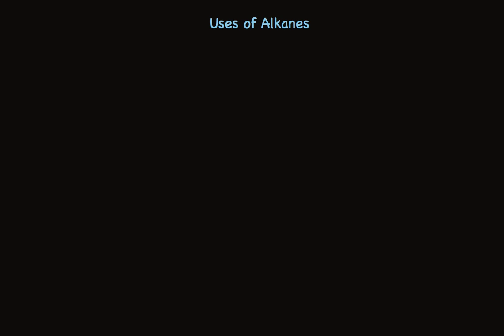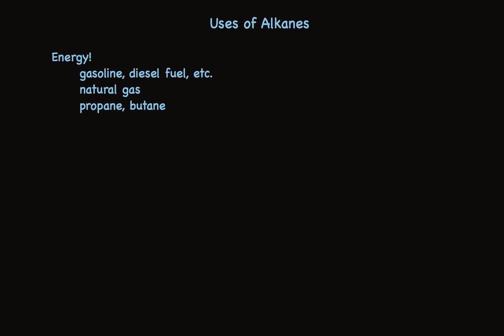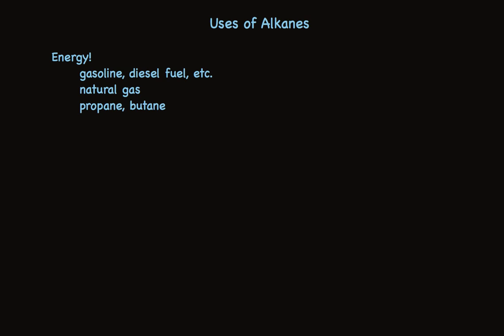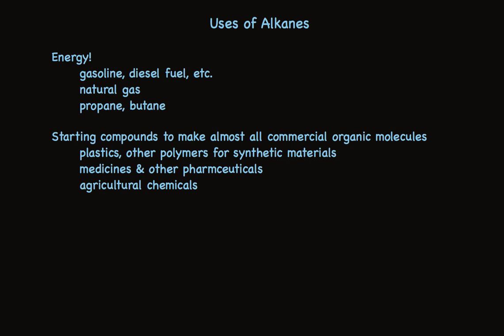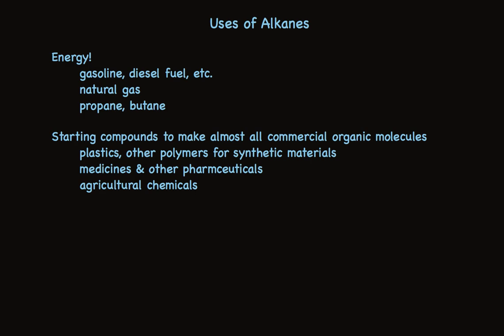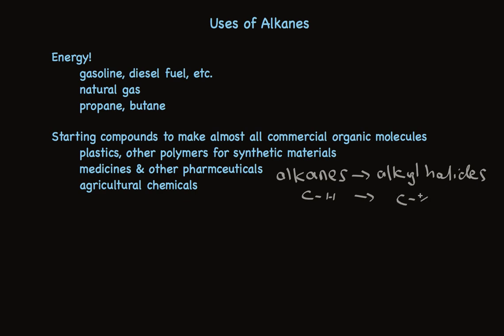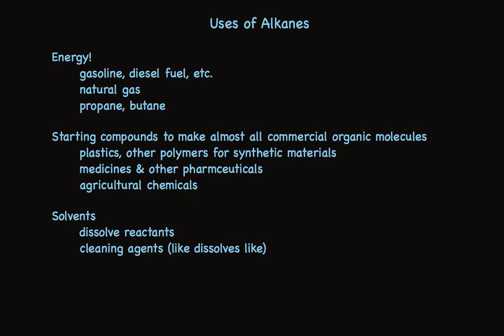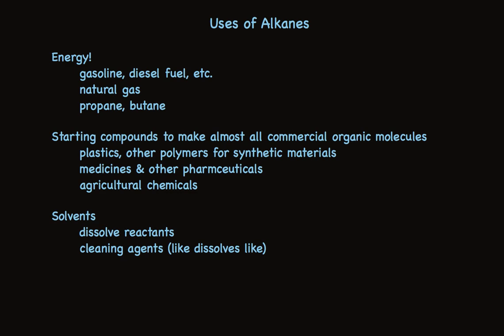Uses of Alkanes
Provides an overview of the key uses of alkanes as fuels, starting materials, solvents and lubricants.